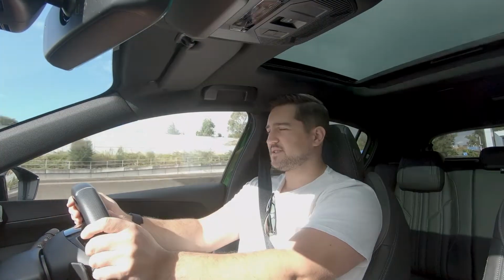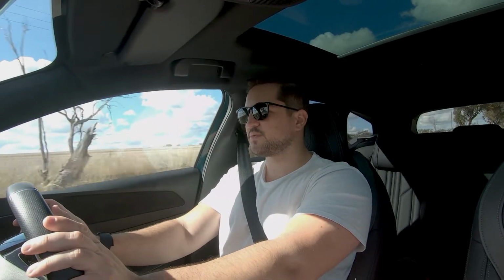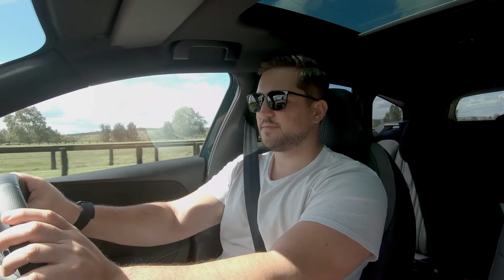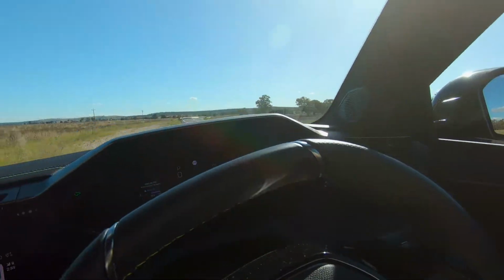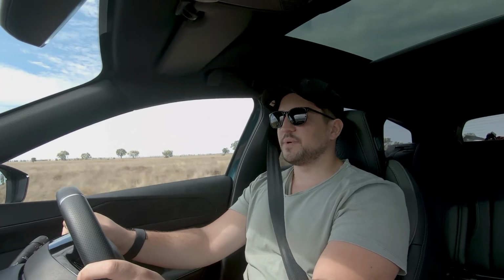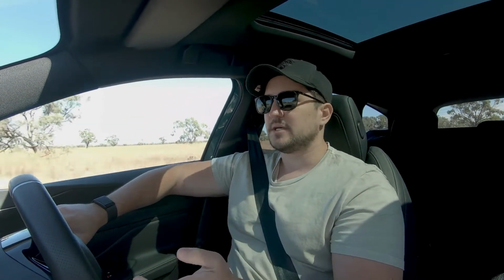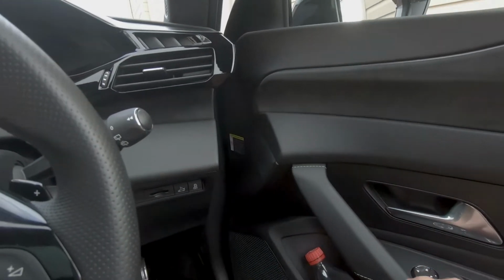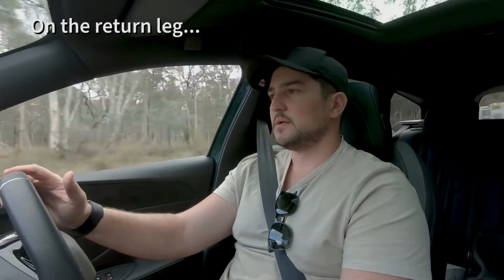1,600kms through the Outback in a Peugeot 308 Wagon!?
If you only want to see Lightning Ridge skip to: 11:09

I go on a 800km road trip to Black Opal Country - Lightning Ridge, Australia, with the Peugeot 308 GT Premium Wagon. If you're planning on travelling to Australia or doing a roadtrip around Australia, you need to add this place to your list.

Don't foget the clubs in the scrub as a day activity - if you have a designated driver of course.

Location aside, in this video, I take a look at the peugeot 308 GT Premium Wagon, and we'll look at how comfortable it is, easy it is to live with and its fuel efficiency.

There's also a quick overview of the Peugeot 308 Wagon's features, so you can see if it is a car you think you can live with.